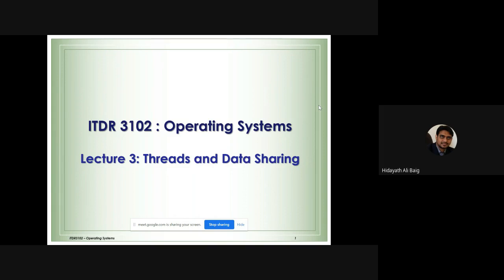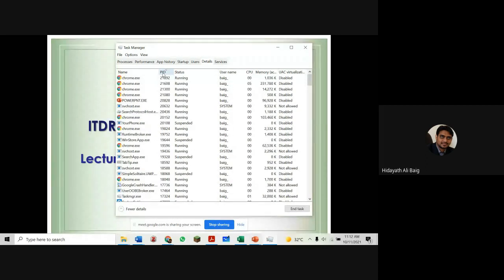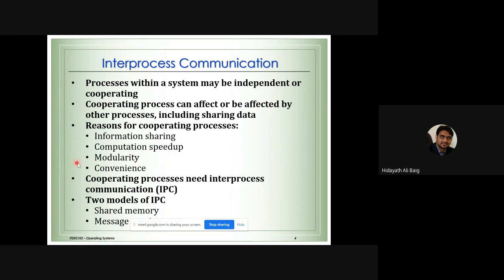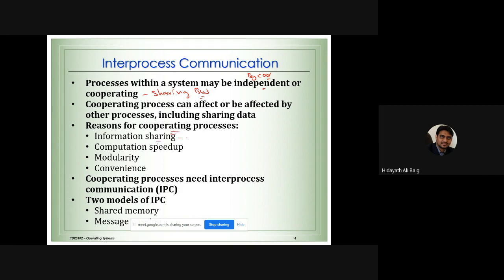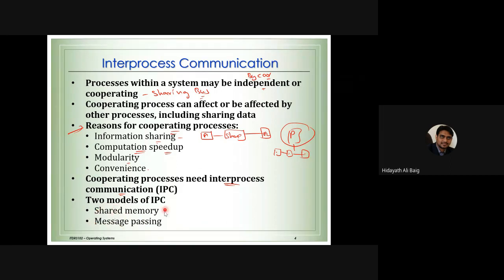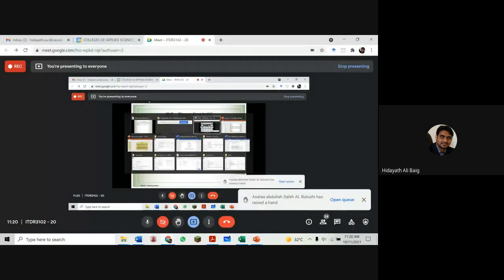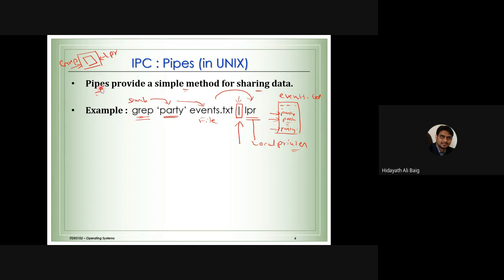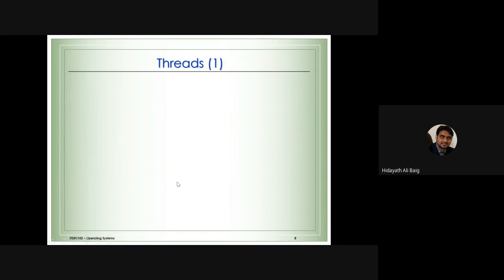Operating Systems - Lecture 3 - Threads and Data Sharing (Part 1)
Cooperating processes.
Communication between parent and child processes.
Shared memory and pipes.